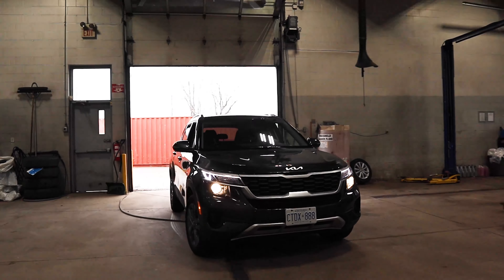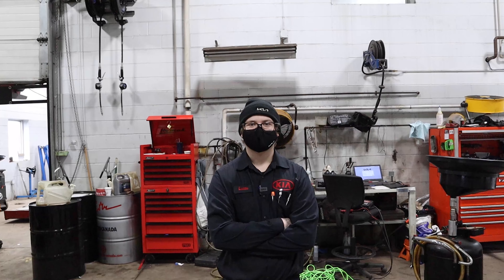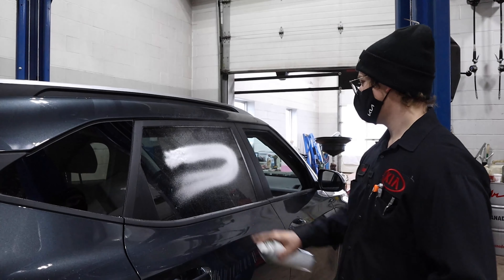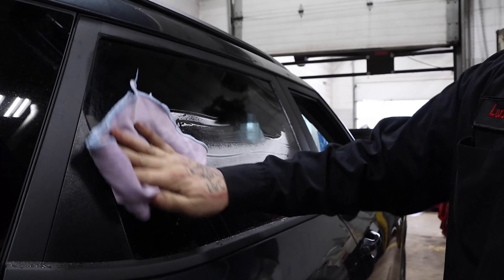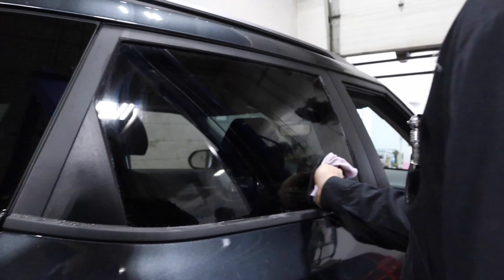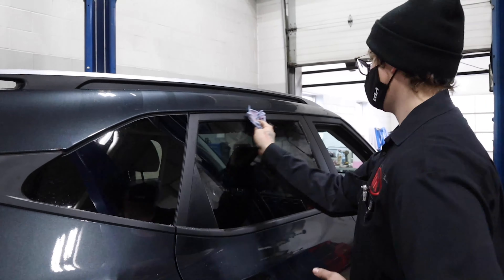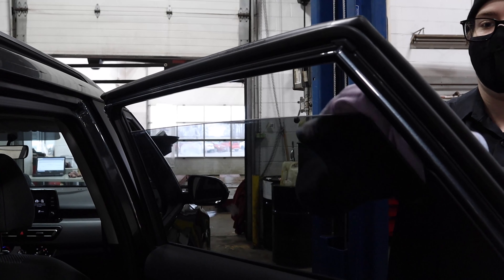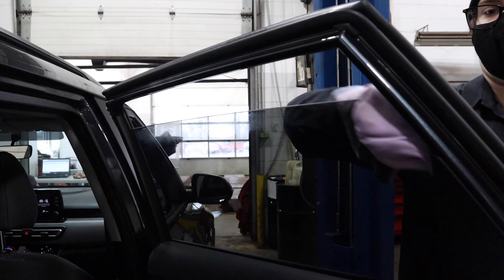How To Clean Your Vehicles Windows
Move over newspaper, the best way to clean your windows is no longer the daily mail! Grab yourself a microfibre cloth and som cresol glass cleaner and follow along to give your ride a streak free shine!